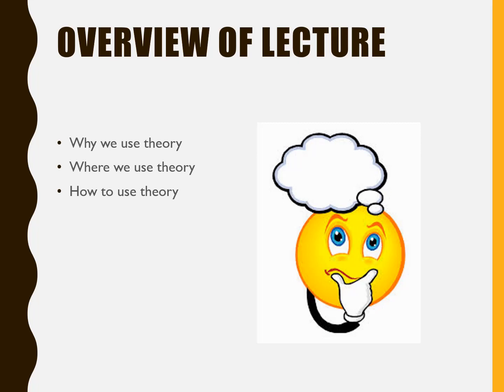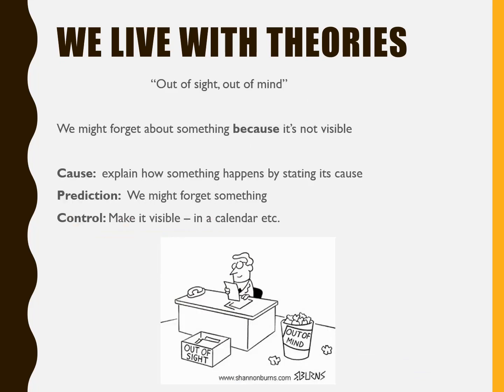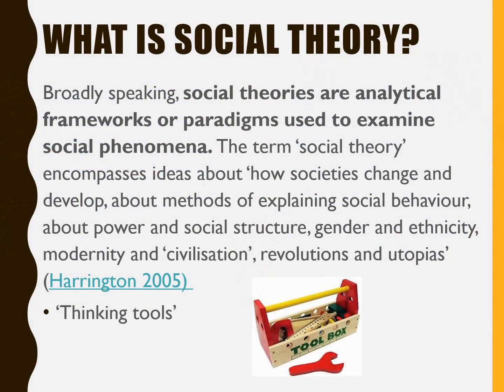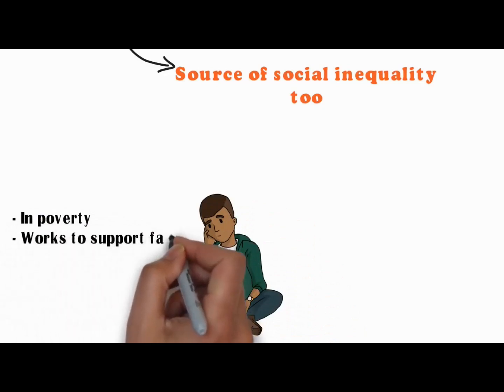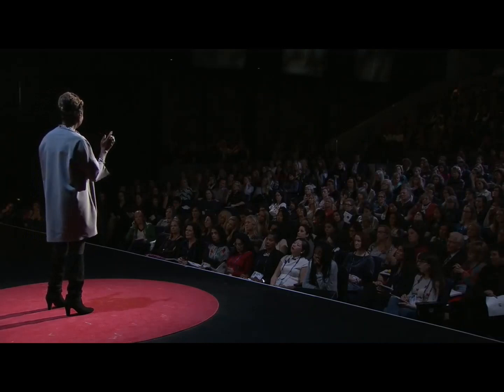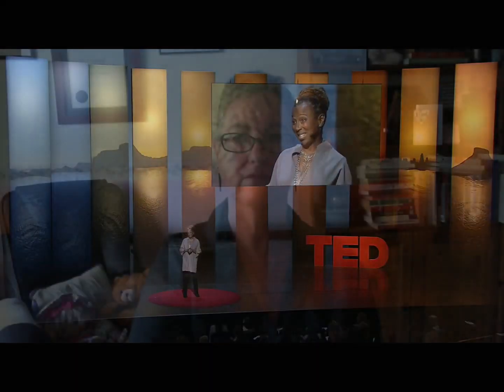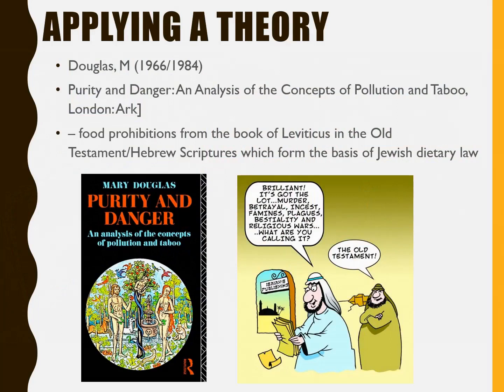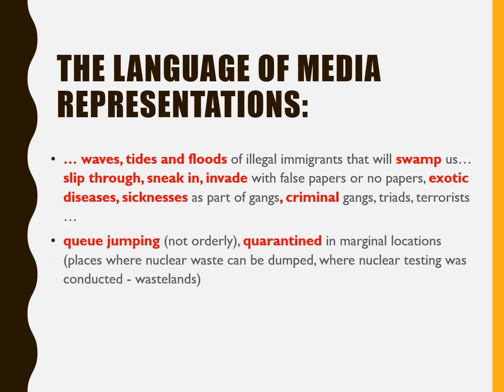Qualitative Social Research Lecture 6 Using Social Theories